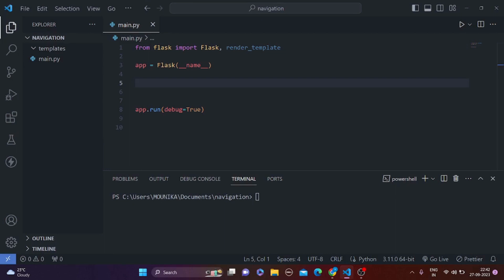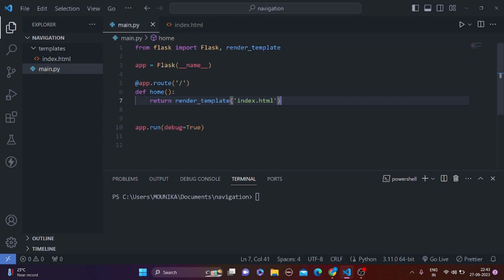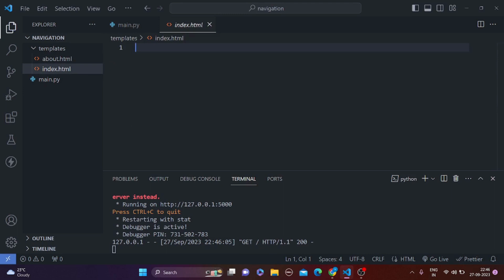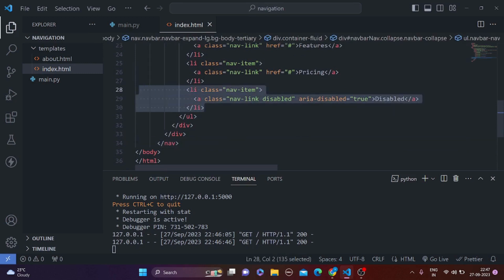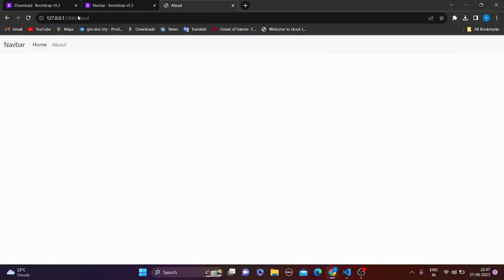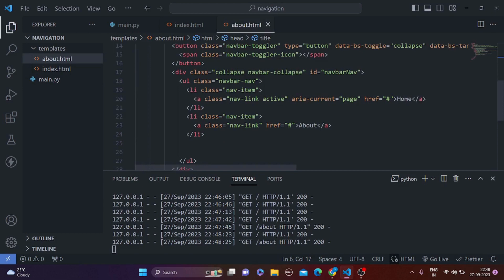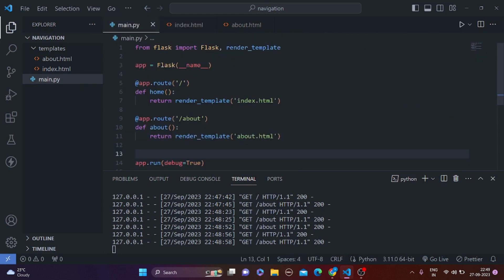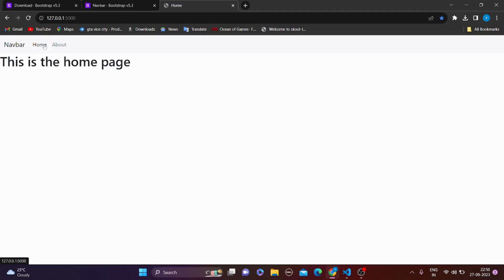Creating a Functional Navbar in Flask: Step-by-Step Tutorial | CodeWithVee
In this tutorial, we'll show you how to build a fully functional navigation bar (navbar) for your Flask web application. Whether you're a beginner or looking to enhance your Flask skills, we've got you covered!  Follow along with us, and by the end of this video, you'll have a sleek and interactive navbar that improves user experience and navigation on your Flask website.